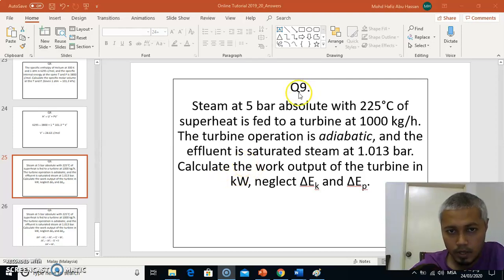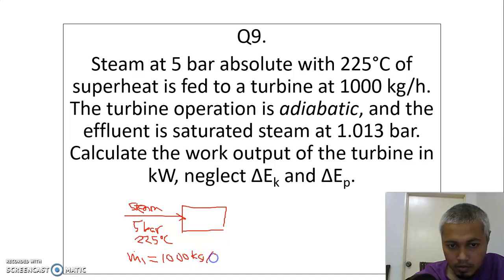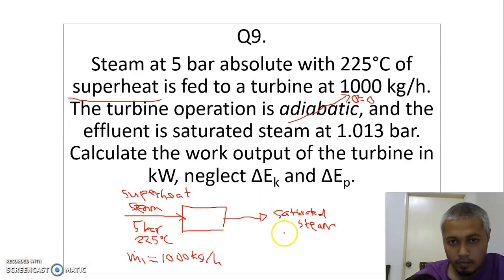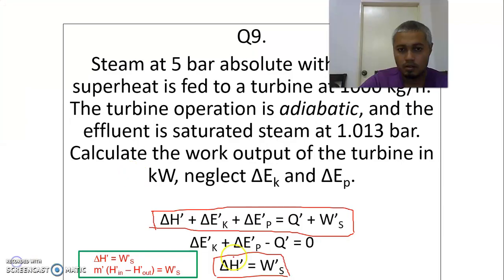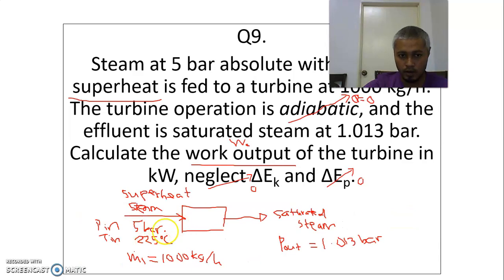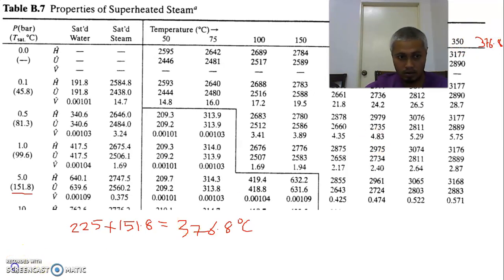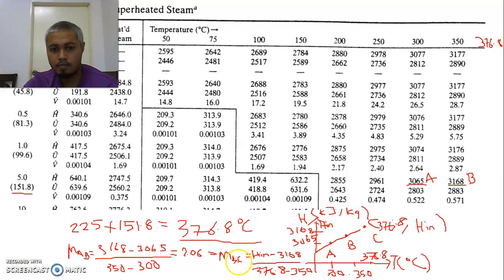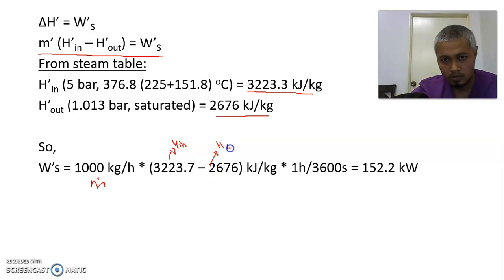Online Tutorial_Q9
This is the online tutorial for SCT3033. Please enjoy and leave comment for any question that you want to ask. Thank you.